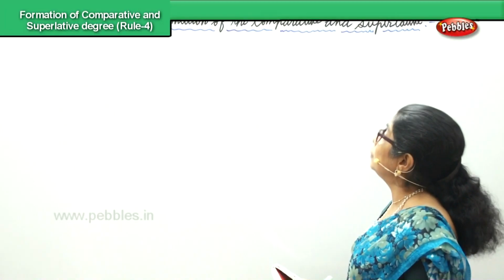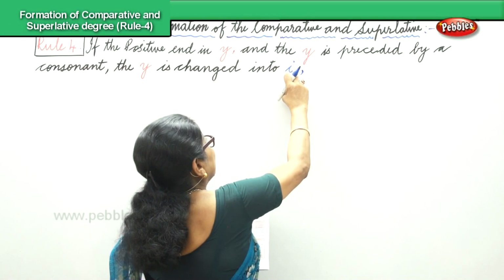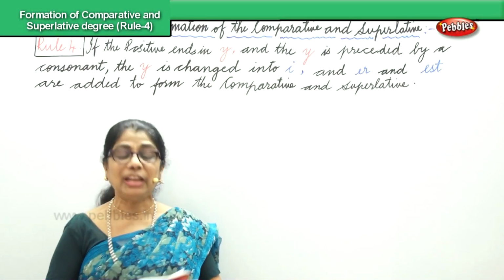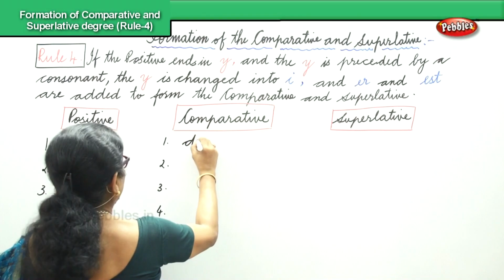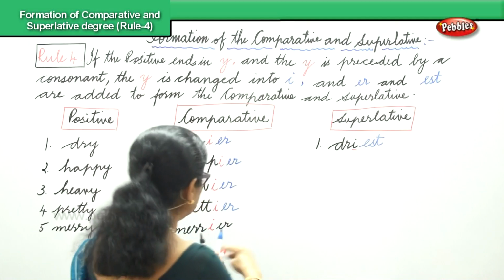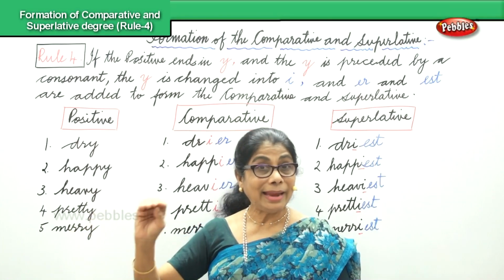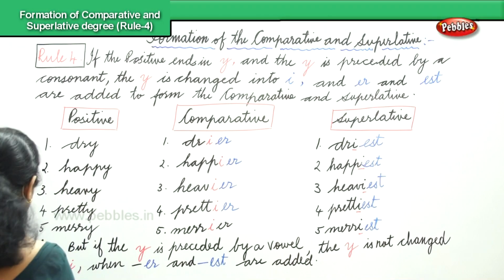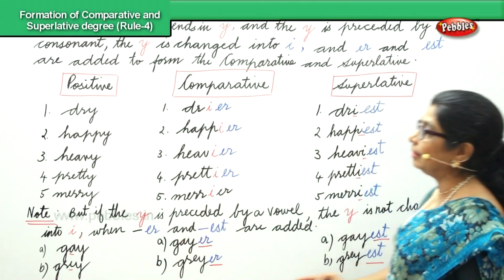Learn English Grammar | Formation of Comparative & Superlative Degrees - Rule 04